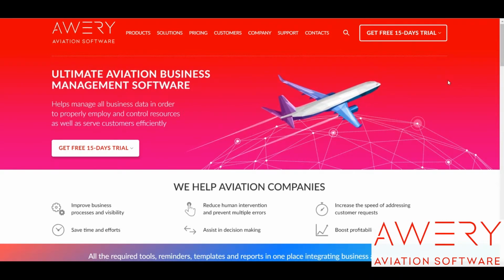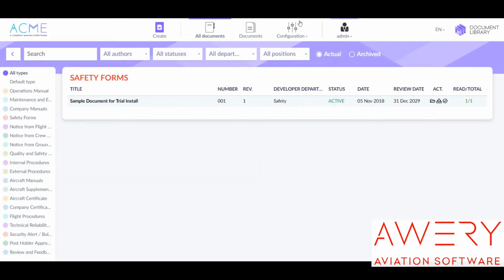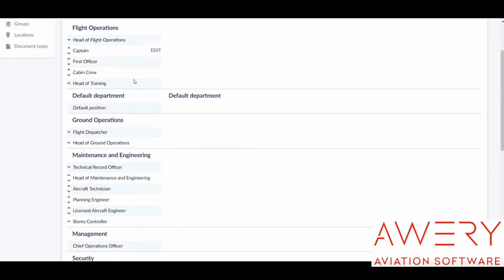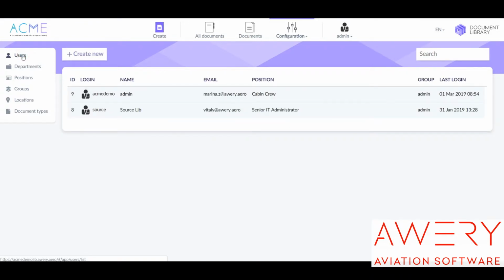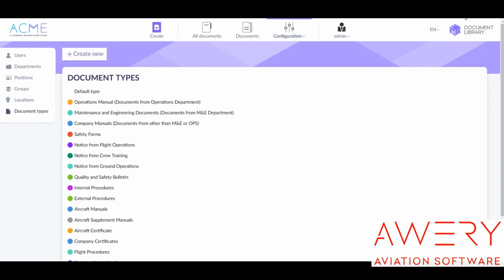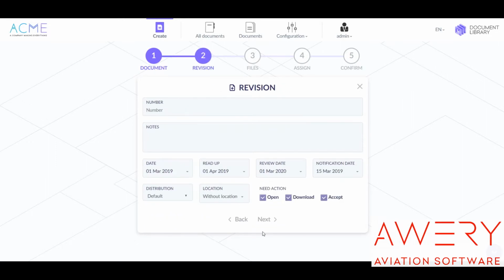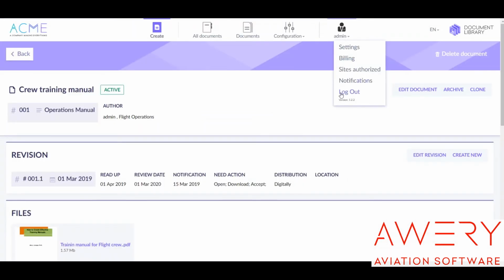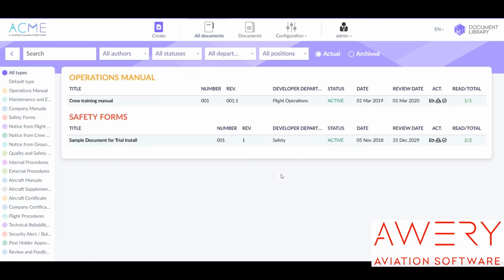Awery Documents Library Tutorial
Awery Documents Library is a Cloud-based aviation documents distribution
and control solution.
It allows automating processes related to the documents circulation, revisions control, managing documents approval, producing status reports, sending reminders and notifications.

Go over Documents Library workflow to understand how our solution can help you to improve your business.